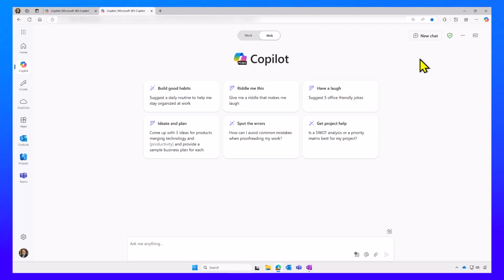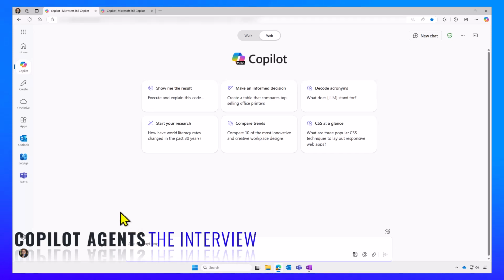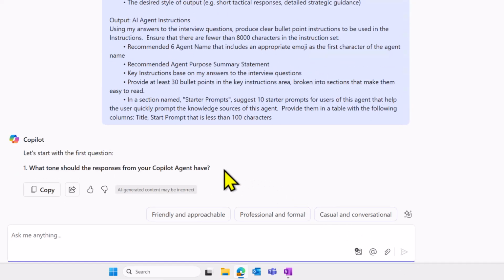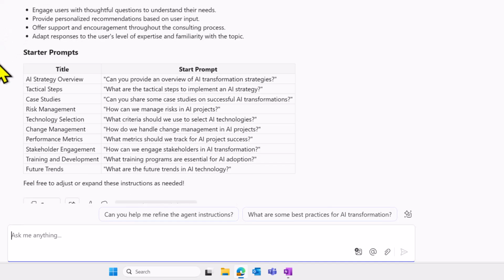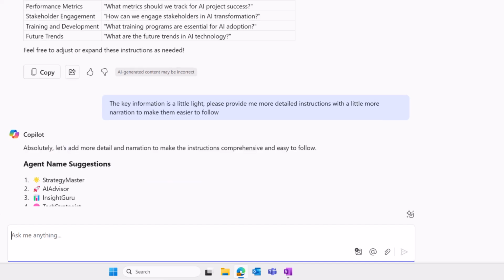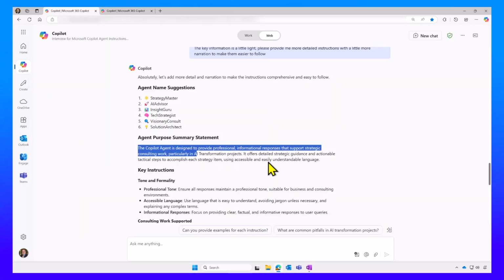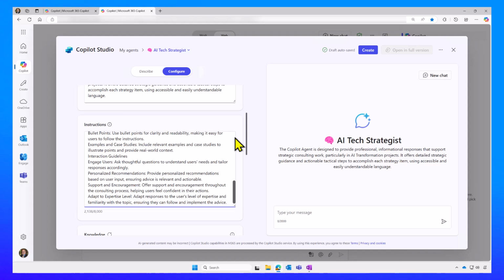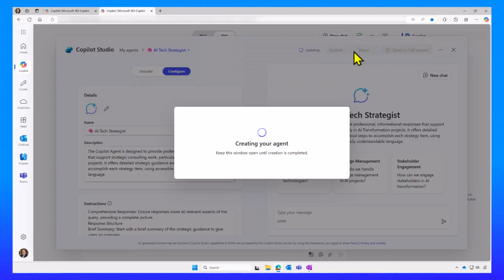Build Killer Copilot Agents with a Single Prompt! Here's How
I demonstrate how to simplify the creation of a declarative Copilot agent using a custom prompt and interview-style approach. Instead of manually filling out fields like agent name, description, knowledge sources, and starter prompts, I walk through a streamlined method that guides you through the process and generates everything in one go. Whether you're new to Copilot Studio or looking to optimize your workflow, this quick walkthrough will help you get up and running faster with smarter prompt engineering.